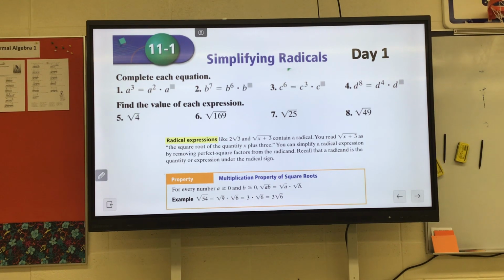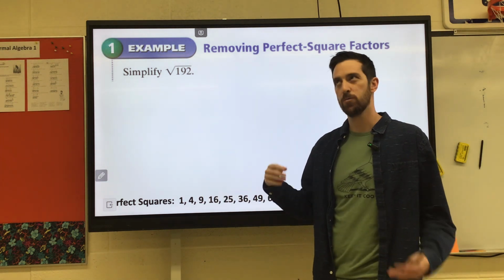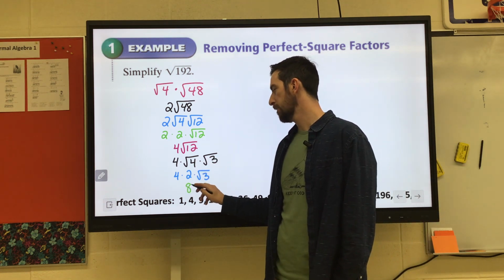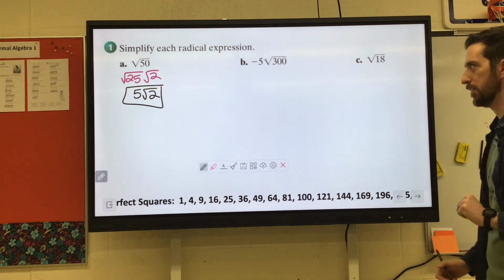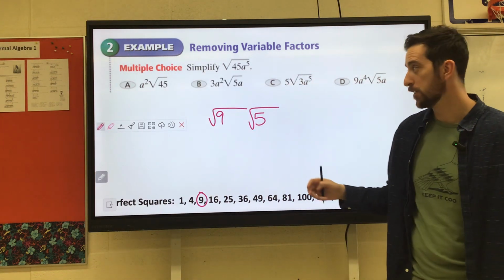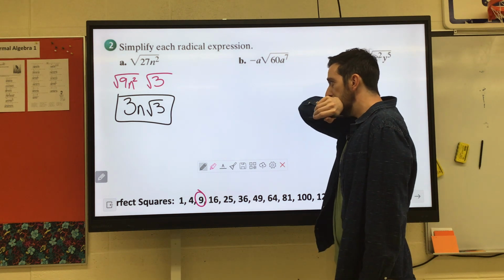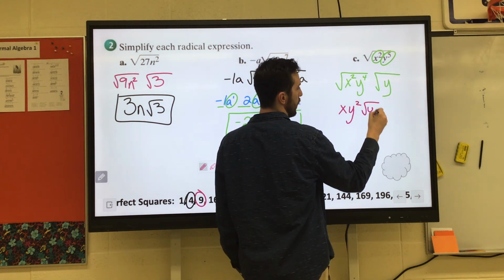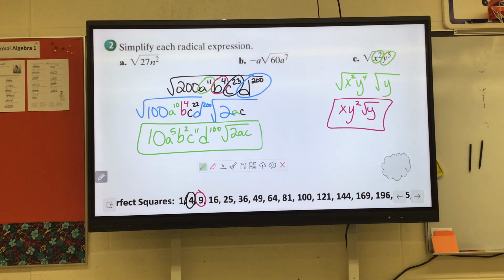1101a Radicals Day 1